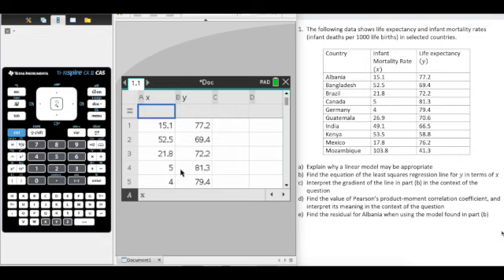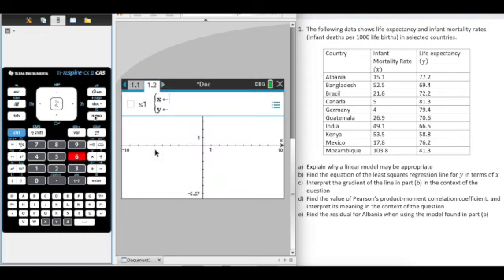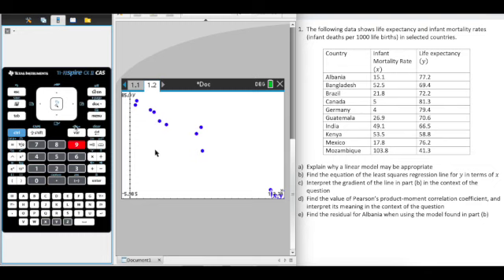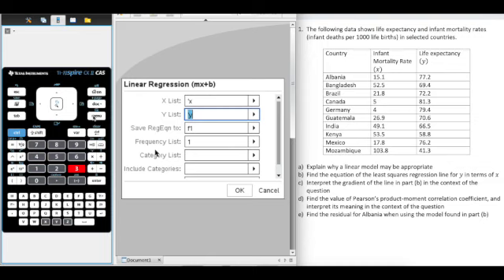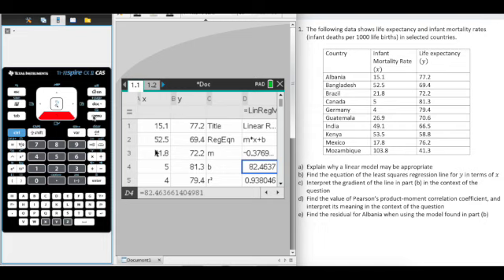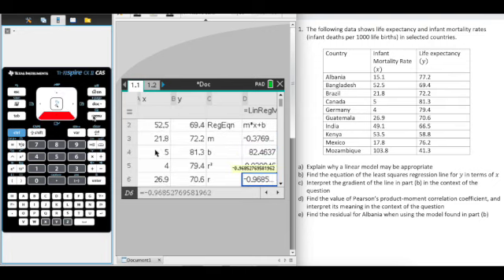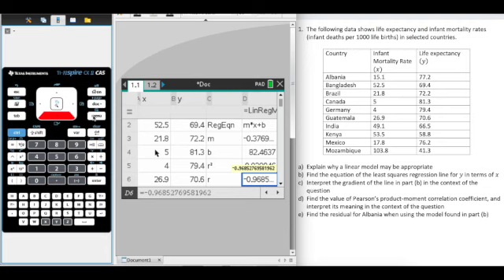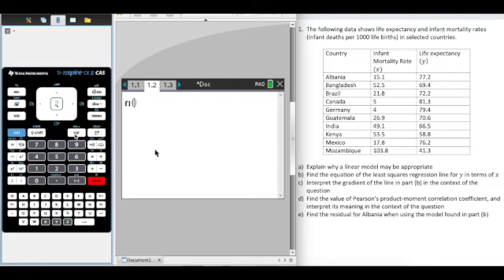Linear Regression using Nspire for IBDP AIHL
Use Nspire for a linear regression question including finding a residual